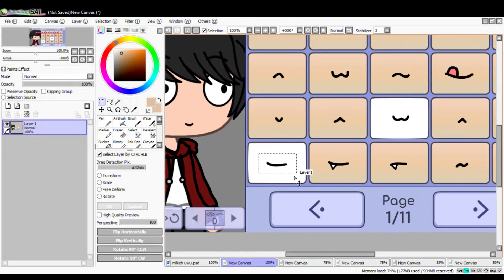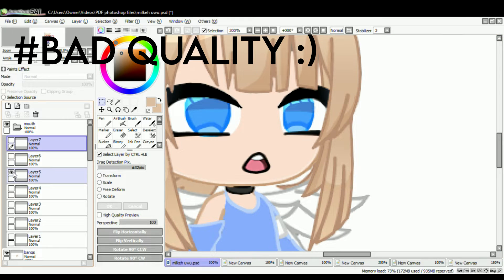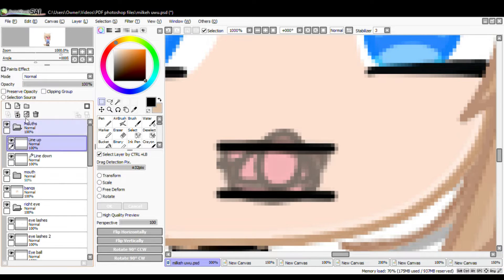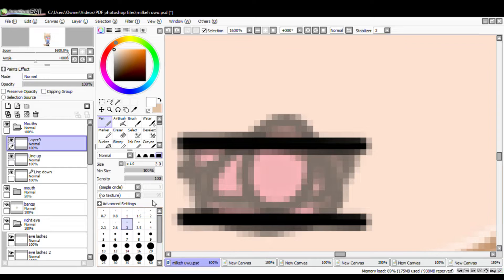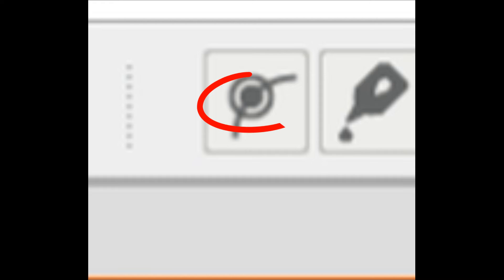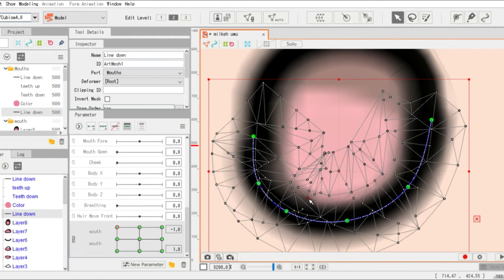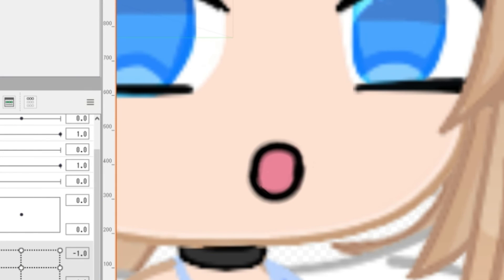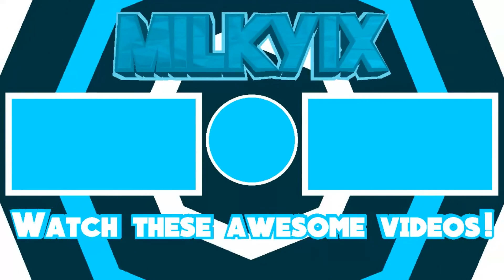How to lipsync in Live2D cubism. (Better with earphones or something)(Turn on Caption)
-w- sorry if this took long.

Steps:
Make a model
-Screenshot the mouths
-clear the background of it
-copy and paste it on a model you did
-make a line, up and down line
-make a circle of the color of the mouth
-Make a teeth (you can do other shapes or realistic)

Rigging
-1st of all, add mesh to your model or mouth model
-Clip the teeth on the color of the mouth
-Re-Do or Make your own mesh for the line so it will be more flexible
-Add a line or the green dot thing so u can move the line
-Make parameters for it
-Trace the mouths you have screenshot. (do it on others)
-Make the color of the mouth inside the line
(you can animate the teeth too)

I recommended watching others tutorial :3
Like Gacha Emika, Siege, Etc.

Tysm for 300 subs :c comment a meme idk which meme I should make :c
also sorry if u guys don't understand it :c
Anyways Bye. UwU